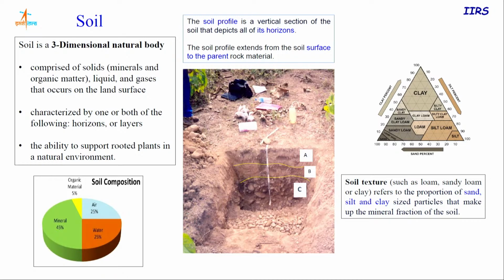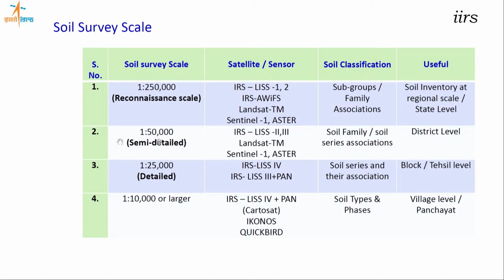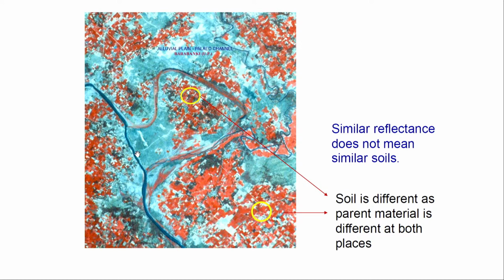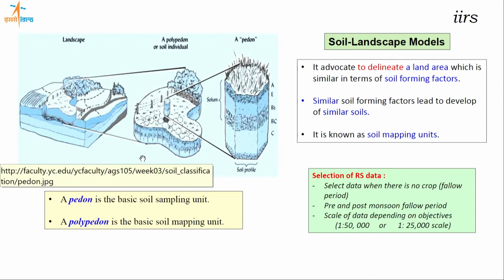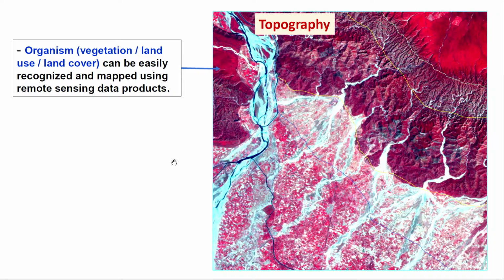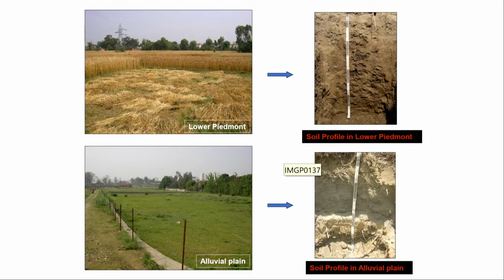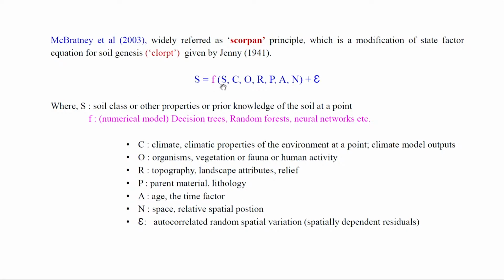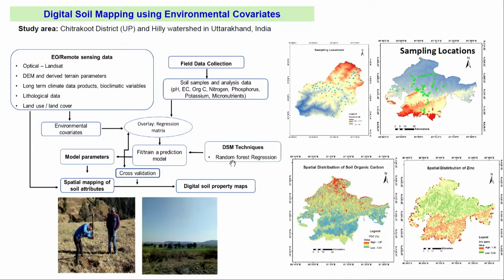Remote Sensing in Soil Resources Mapping by Dr Suresh Kumar